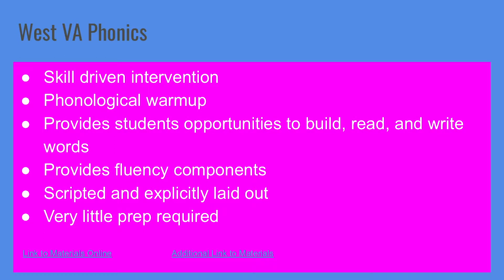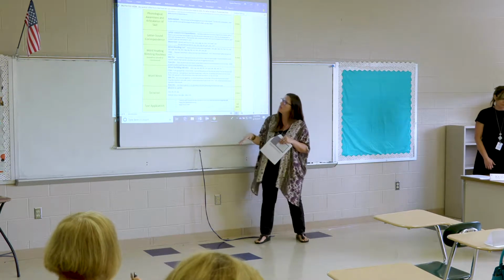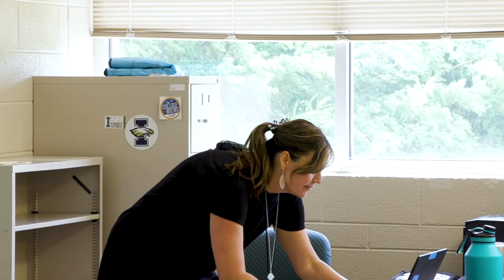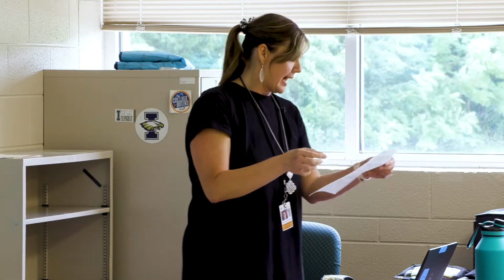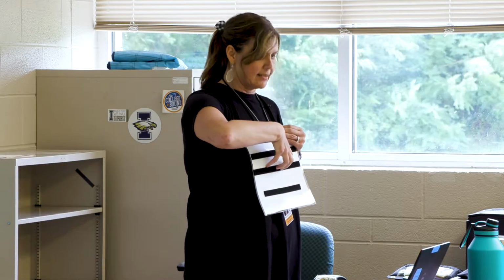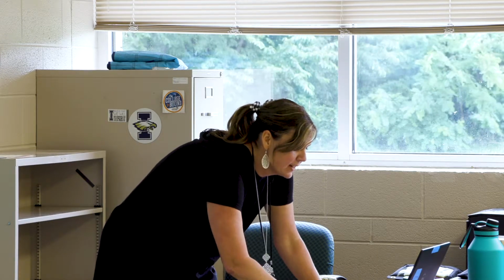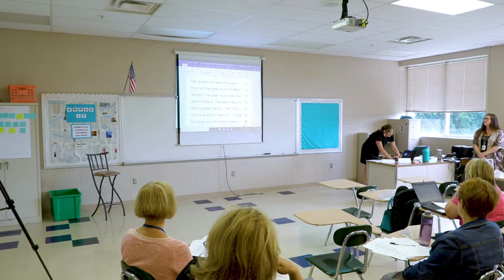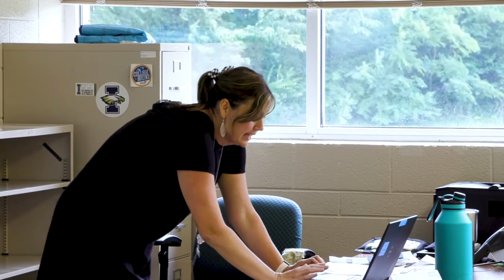West Virginia Phonics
Kelly McCormick and Karen Donnelly discuss West Virginia Phonics for K-2 Interventions.